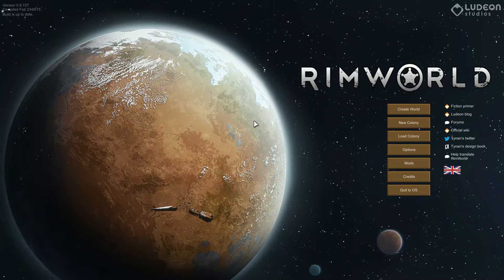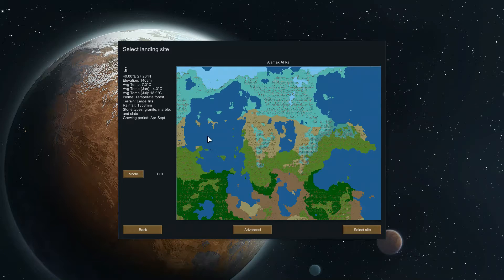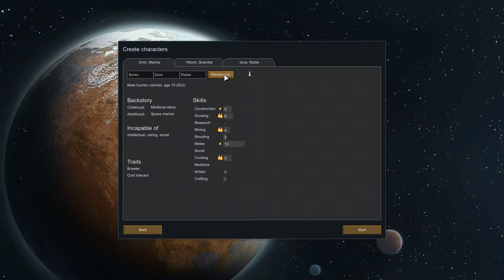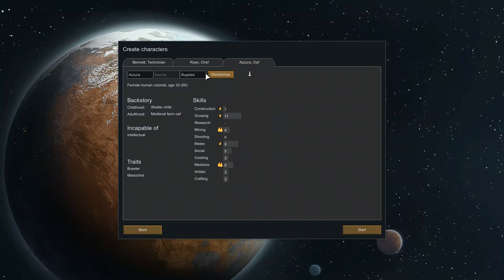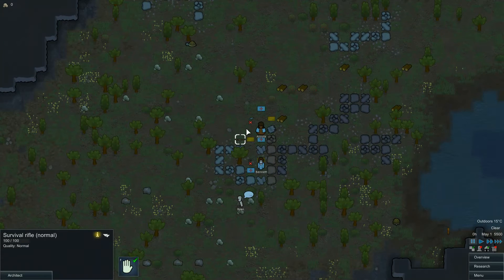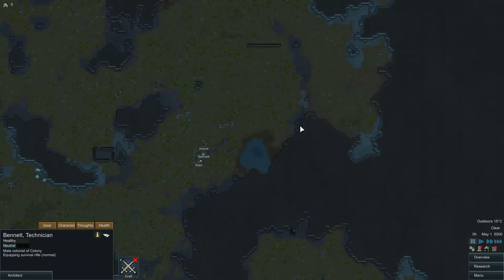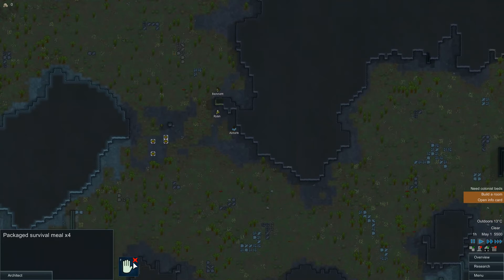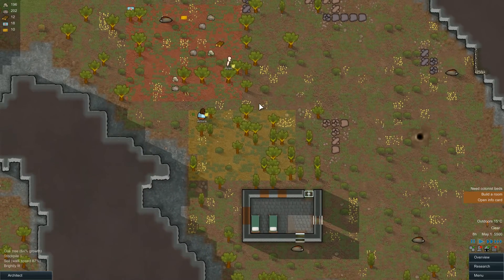Rimworld Alpha 9 | Let's play: Episode 1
Rimworld Alpha 9 Episode 1

Hey guys,

Let me know if you have any suggestions or want me to play any other game.

For Windows, Mac, Linux. RimWorld is being created by Tynan Sylvester and Ludeon Studios. 9498 people pledged $268,132 on the RimWorld Kickstarter.

The AI Storyteller
I've always thought the best part of games like Dwarf Fortress and The Sims was the stories that come out of them. That's why RimWorld is designed as a story generator. It's not about winning and losing - it's about the drama, tragedy, and comedy that goes on in your colony.

To keep things interesting, the game creates events like pirate raids, trader arrivals, and storms. But these events aren't random. RimWorld uses an AI Storyteller (modeled after the AI Director from Left 4 Dead) who analyzes your situation and decides which event she thinks will make the best story. There are several storytellers to choose from:

Cassandra Classic aims to create a rising curve of tension over the course of the game. Early on, the most dangerous thing she'll do is send a psychotic squirrel after you. Later on, bands of scavengers will arrive. In the late game, look forward to combined-arms attacks from mercenaries mixed with lightning storms and crop blights. If you want a traditional tension and difficulty curve, go with Cassandra.

Phoebe Friendly is for the player who just wants to build and watch a colony grow. She'll occasionally create minor disasters, but nothing that would threaten the existence of the colony. If you want a more relaxing game about growth and success, choose Phoebe.

Randy Random follows no rules. He may give you some amazing stroke of luck, like a trader selling an advanced weapon for a low price or a group of helpful immigrants, followed by a near-unbeatable pirate attack combined with an electrical fire. If you think losing is fun, you might want to try Randy.